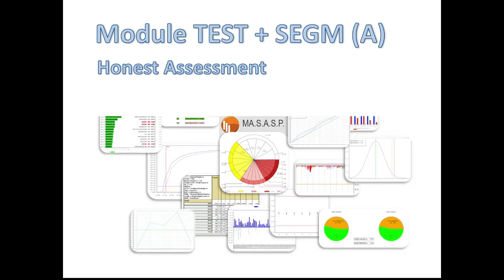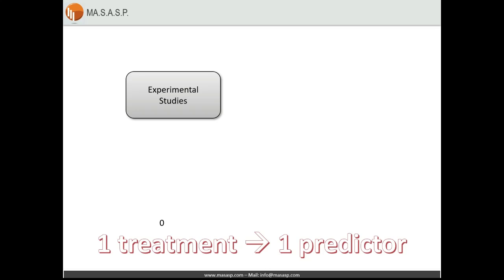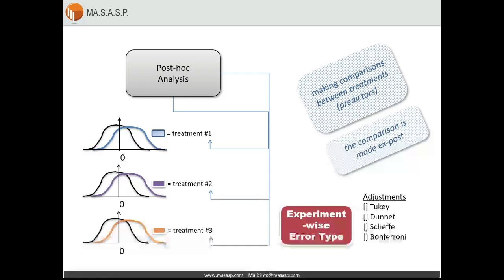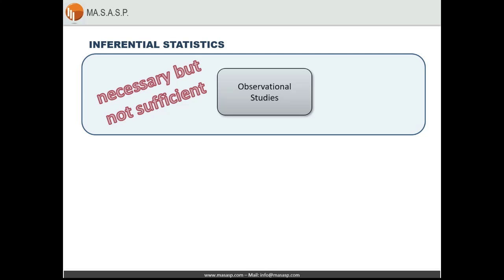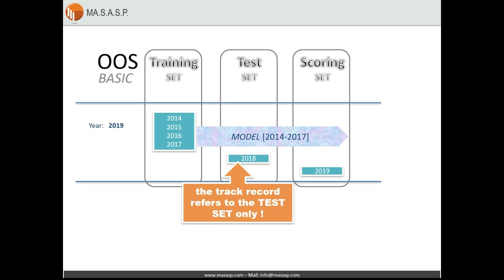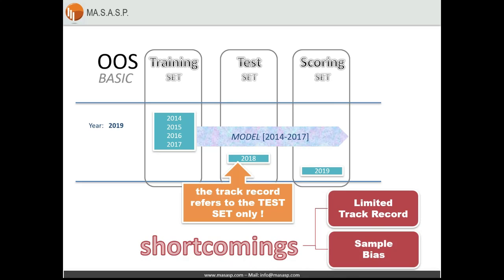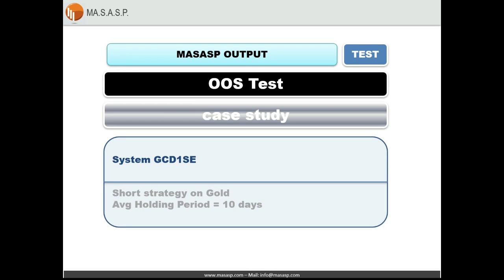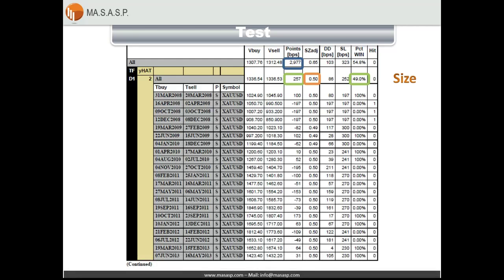MASASP Methodology: Lesson 03 / Part A - Honest Assessment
The MASASP Methodology provides a comprehensive analytical framework to assess and refine trading system combinations. This video highlights the importance of complying with the honest assessment recommendations and shows both a basic and a refined out-of-sample analysis practice.